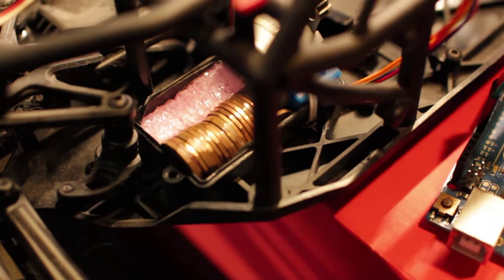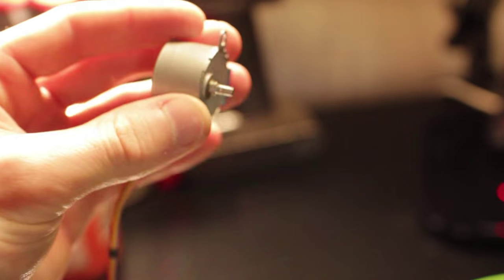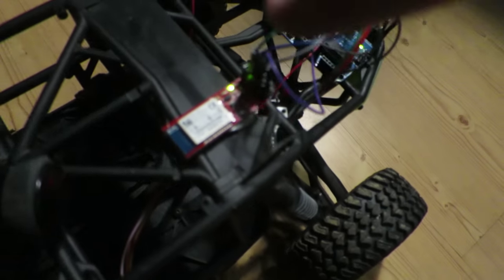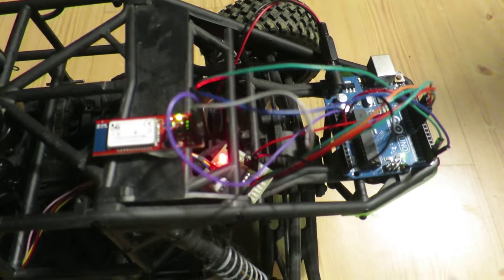45 Minute Arduino Timelapse Vehicle - Sean Makes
Putting together a very quick timelapse vehicle with an Arduino and a stepper motor.